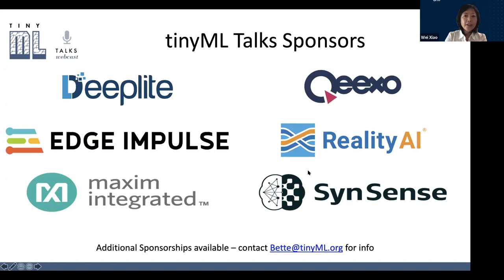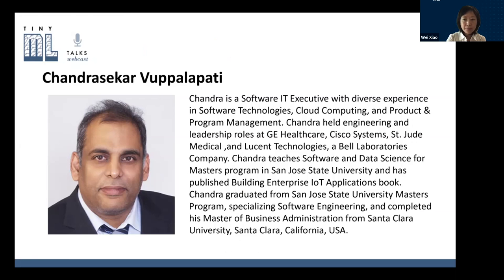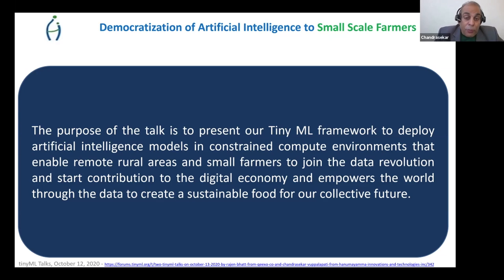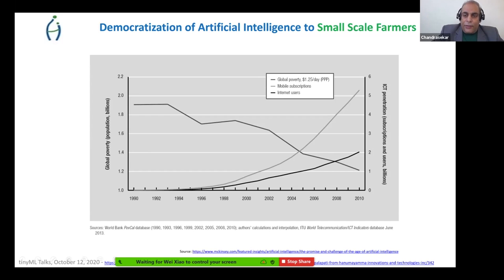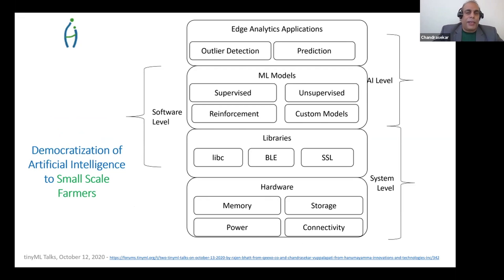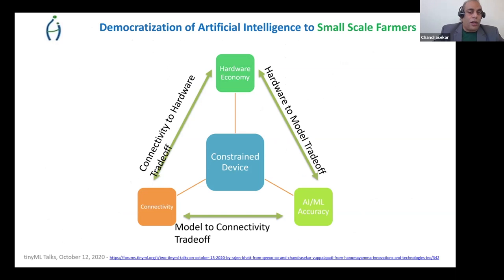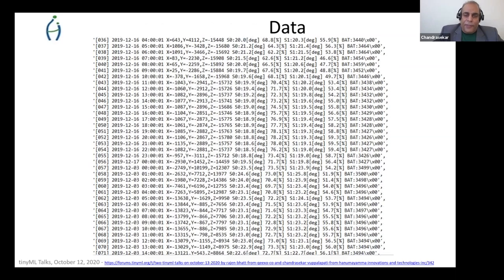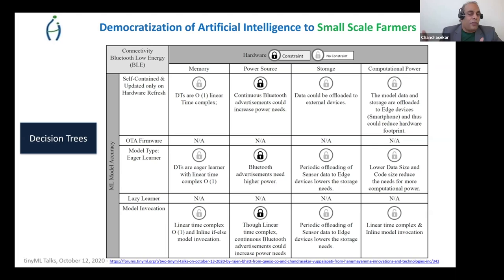tinyML Talks Chandrasekar Vuppalapati: Democratization of Artificial Intelligence (AI) to Small...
tinyML Talks webcast -  recorded October 13, 2020
"Democratization of Artificial Intelligence (AI) to Small Scale Farmers - a framework to deploy AI Models to Tiny IoT Edges that operate in constrained environments"
Chandrasekar Vuppalapati - Hanumayamma Innovations and Technologies Inc.

Big Data surrounds us. Every minute, our smartphone collects huge amounts of data from geolocations to the next clickable item on an ecommerce site. Data has become one of the most important commodities for individuals and companies. Nevertheless, this data revolution has not touched every economic sector, especially rural economies, e.g., small farmers have been largely passed over the data revolution, in the developing countries due to infrastructure and compute constrained environments. Not only isthis a huge missed opportunity for big data companies, it is one of the significant obstacles in the path towards sustainable food and a huge inhibitor closing economic disparities. The purpose of the talk is to present the TinyML framework to deploy artificial intelligence models in constrained compute environments that enable remote rural areas and small farmers to join the data revolution.